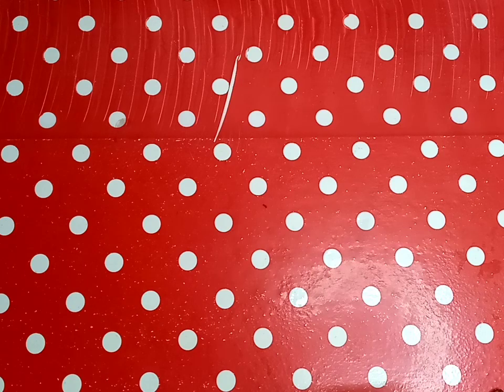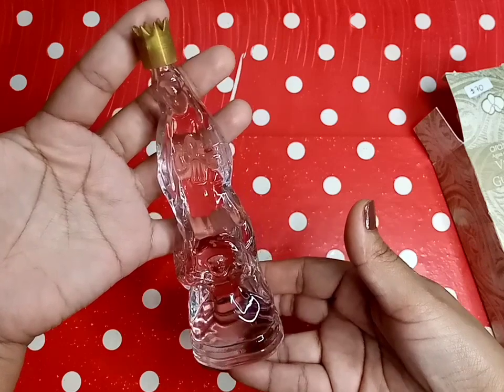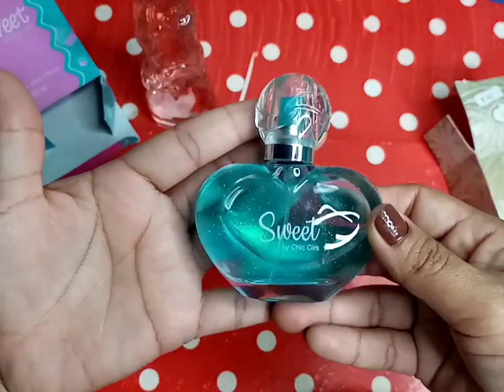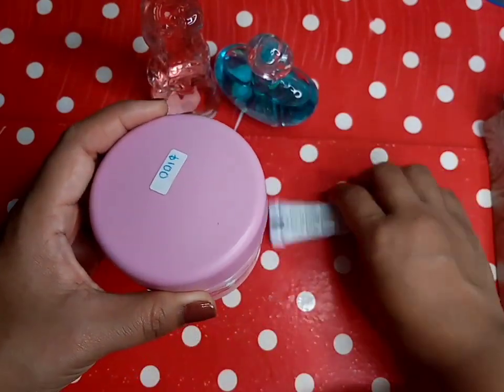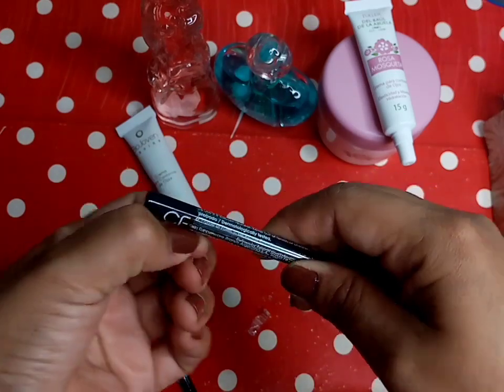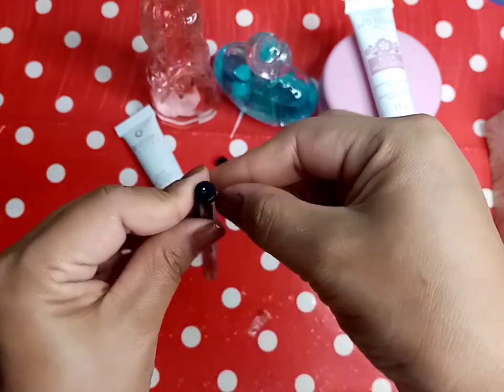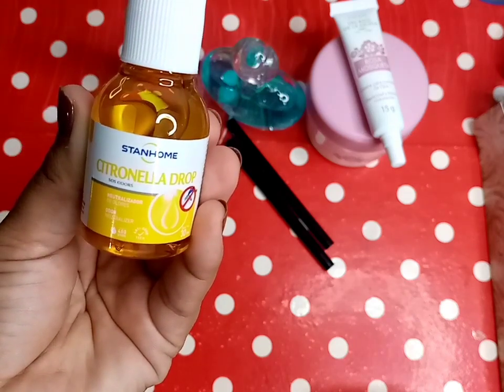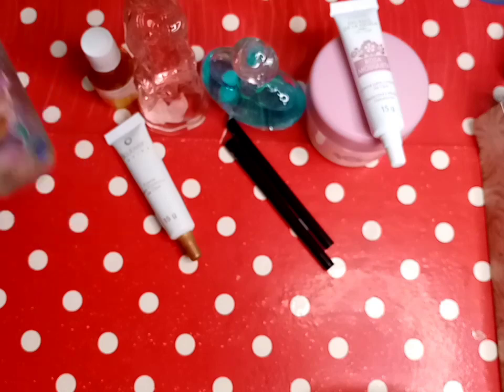Compras por catalogo /arabela, fuller y stanhome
Gracias a todos por ver ♥️
Espero se encuentren muy bien

Personas que dejen malos comentarios o insultos serán bloqueados, solo quiero personas de buen corazón que me ayuden a crecer.